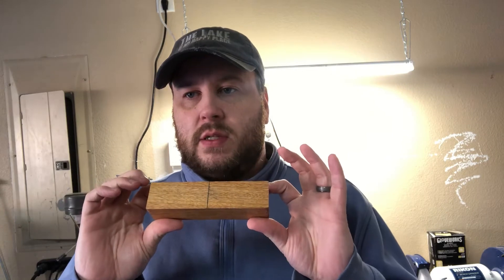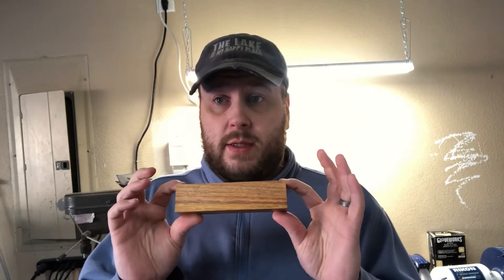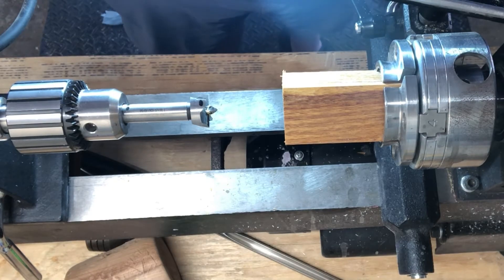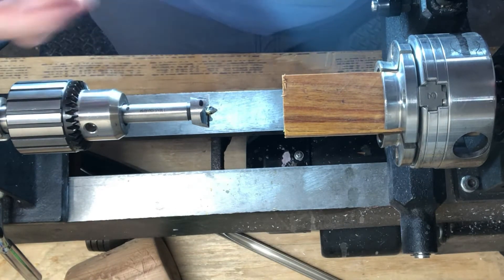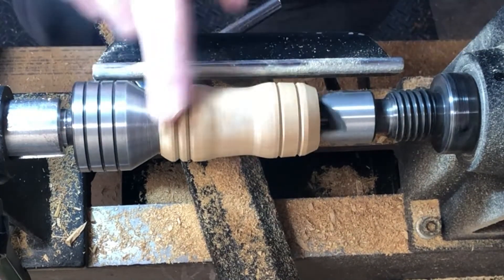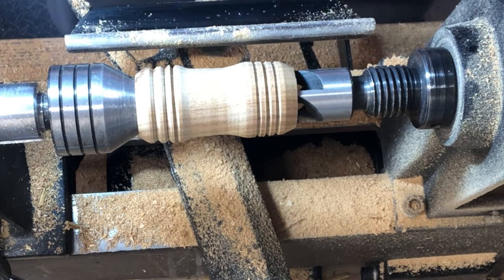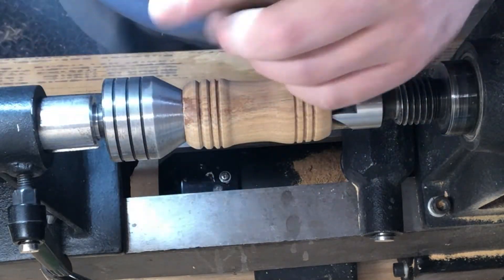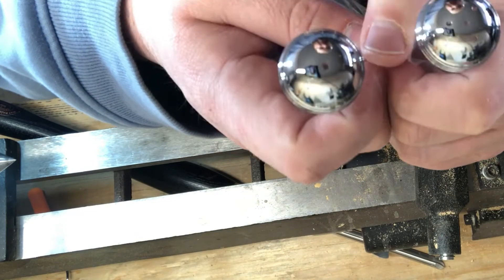Woodturning: Christmas Gifts Part 2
This part 2 of a short series of things I’m turning to give as Christmas gifts.

This video is for entertainment only. Please read and follow instructions for your own equipment.